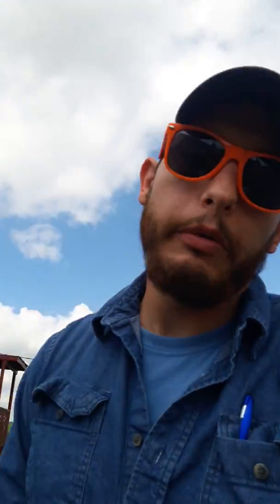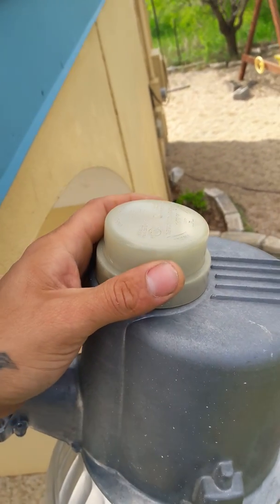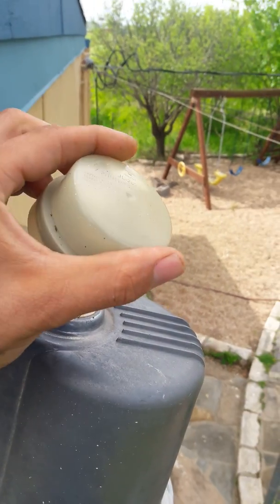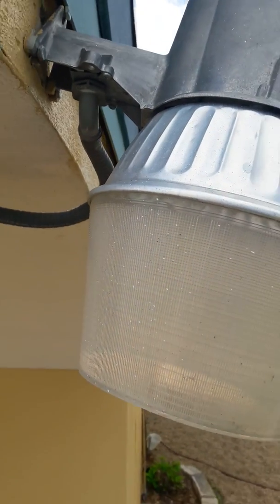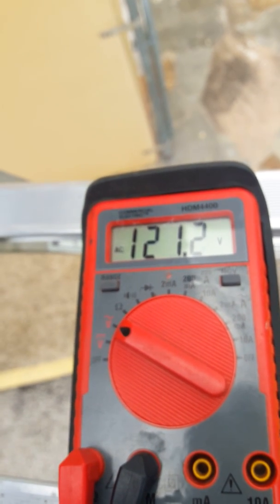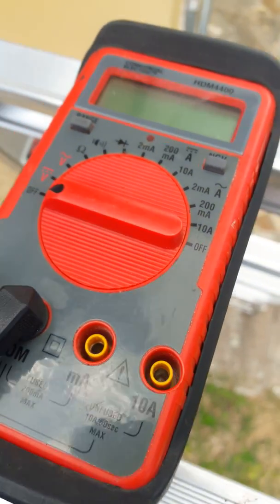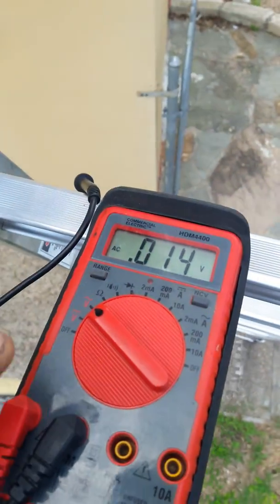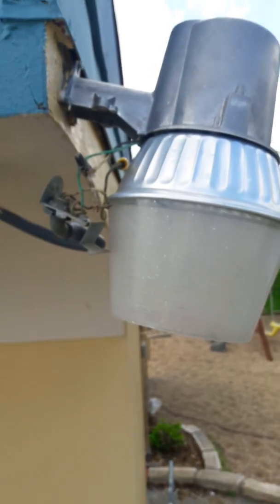Dusk till dawn light replacement part#1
Today we are replacing a dusk till dawn tungsten light with a dusk till dawn led light. This is a fairly simple replacement, just have to make sure you are being safe. We are dealing with electricity after all!!! So just remember to be safe and have fun!!!